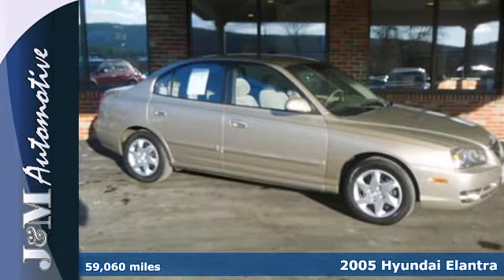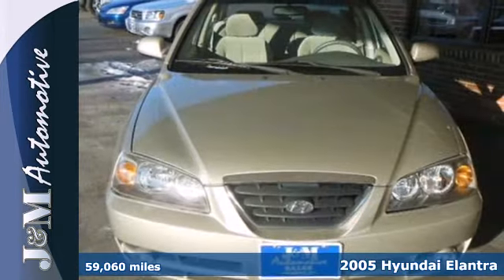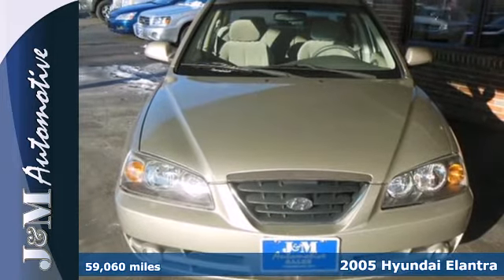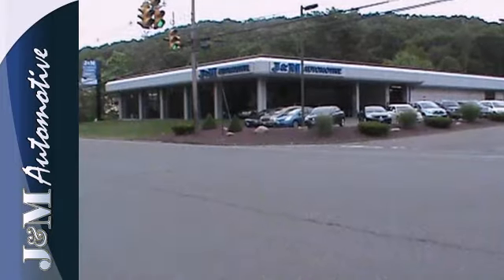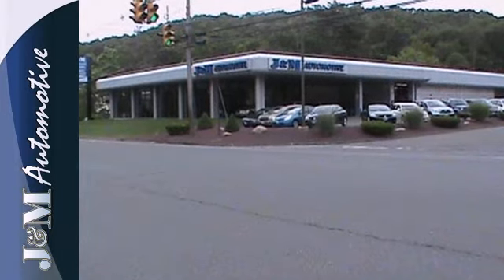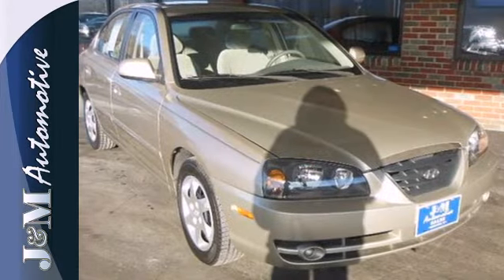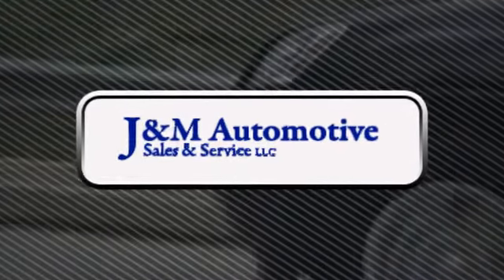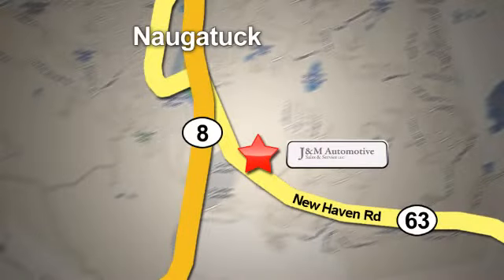2005 Hyundai Elantra Naugatuck CT Hartford, CT #054057 SOLD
Year: 2005
Make: Hyundai
Model: Elantra
Trim: 4d Sedan GLS
Engine: -1 Cylinders
Color: Tan
Mileage: 59060
Stock #: 054057
A Spotless Elantra with Only 59,000 Miles and an Included Warranty! This One is Well Equipped with Tan Interior, a CD Player, Power Windows, Power Door Locks, Power Mirrors, Cruise Control, an Adjustable Steering Column, a Fuel Efficient 2.0L 4-Cylinder Engine, a Smooth Automatic Transmission and More! A Quality Find at J&M!.

Address:
820 New Haven Rd.